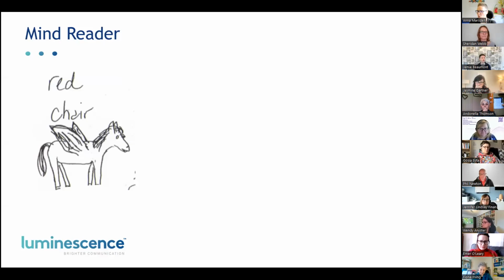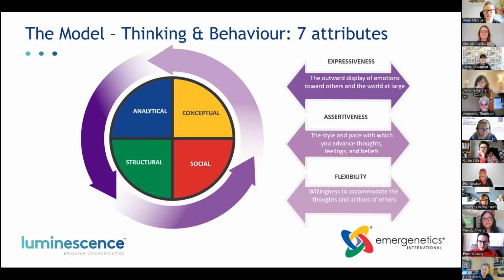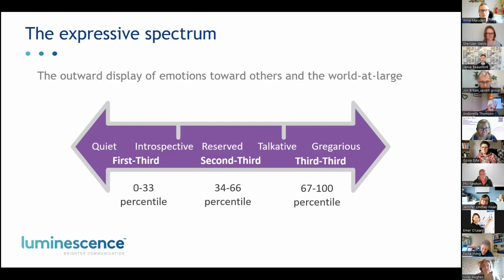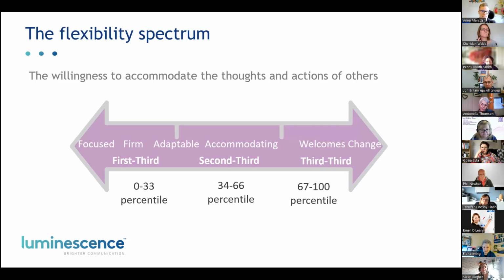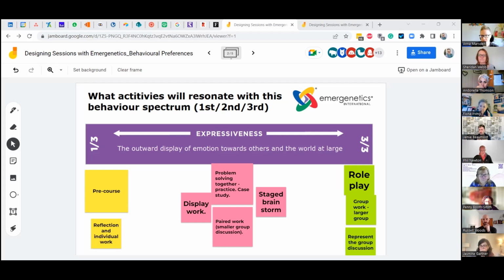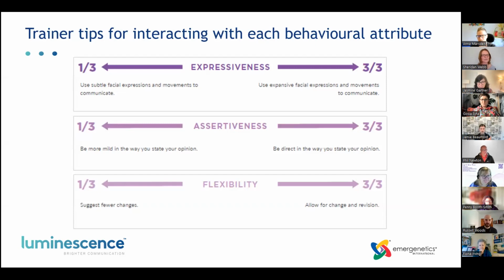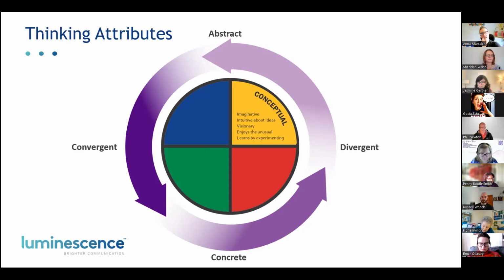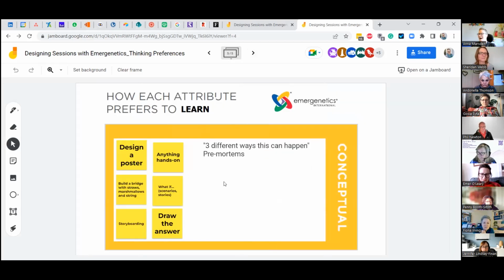Lunch n Learn - Designing for Difference, Diversity and Variety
Recording of our session with Anna Marsden who discussed how different thinking and behaviour scales affect the way we engage with training, so needs to be taken into account when designing it.